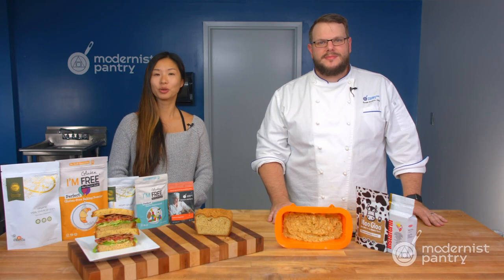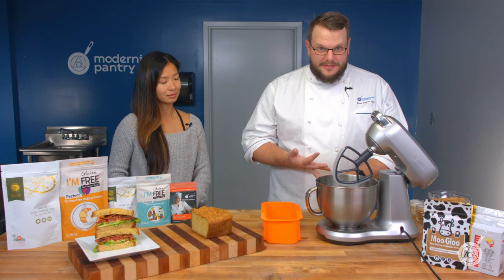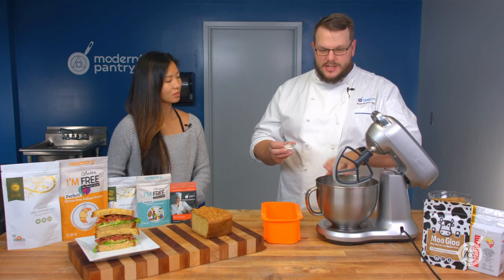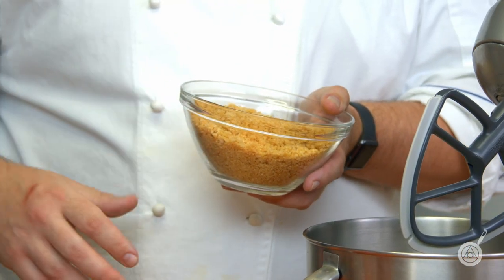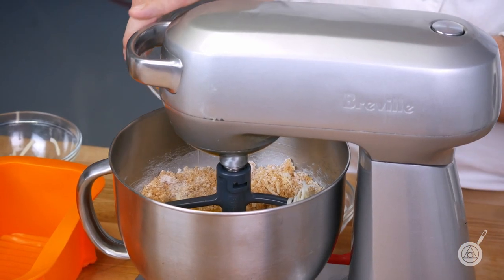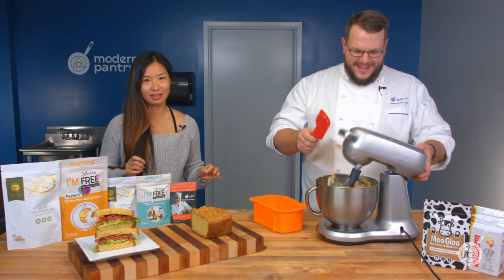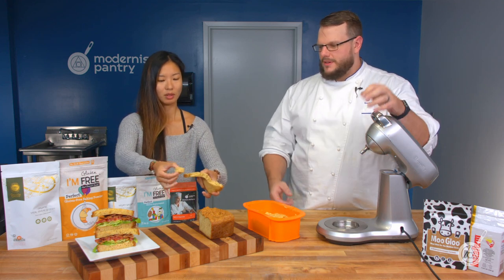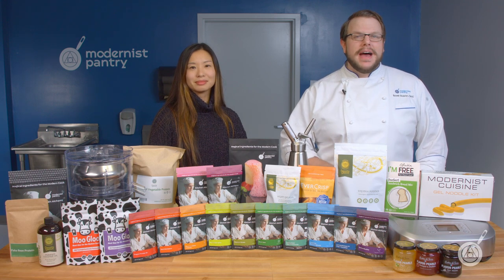Keto Bread: Low Carb High Rise. WTF - Ep. 222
A dense, squat loaf of what most people pass for keto bread is hardly anything to get excited about. But with the Modernist Pantry kitchen arsenal, we've crafted a low carb, high fat keto bread that is crave-ably tasty and have the rise of a full sandwich loaf. Check out how Scott and Janie got this beautiful sandwich bread to reach for the skies... on this week's WTF.

Recipe Links:
Crave-able Keto Bread

Product Links:
I'm Free Perfect Baking Powder